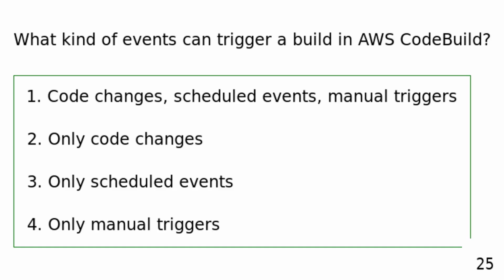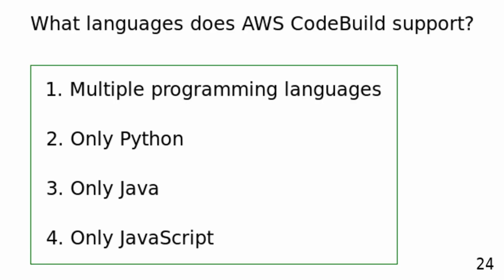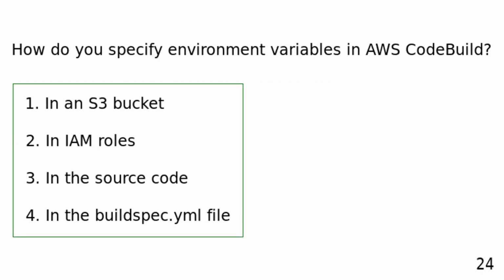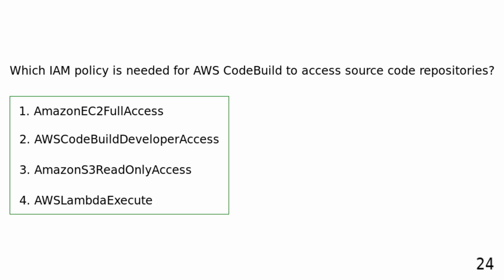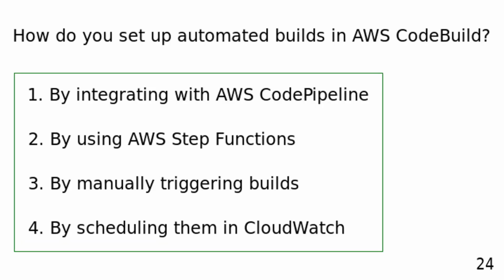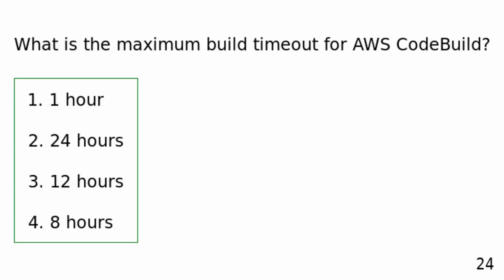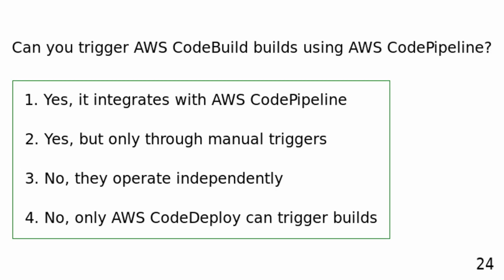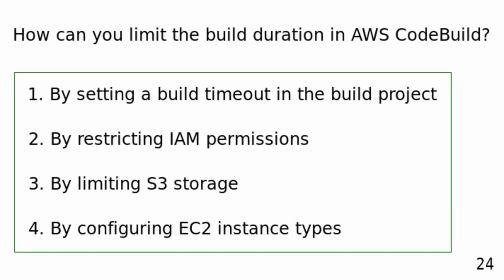AWS CodeBuild - Quiz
AWS CodeBuild